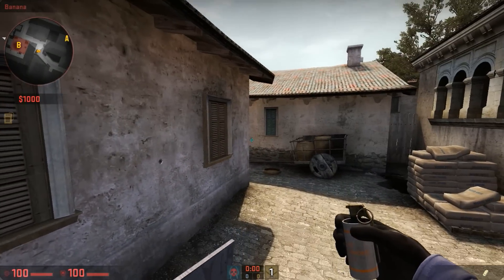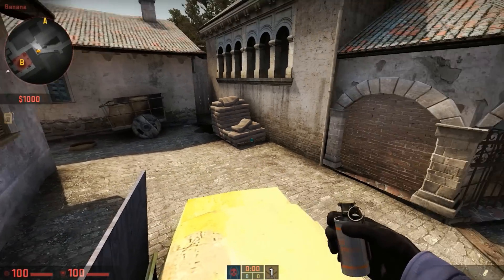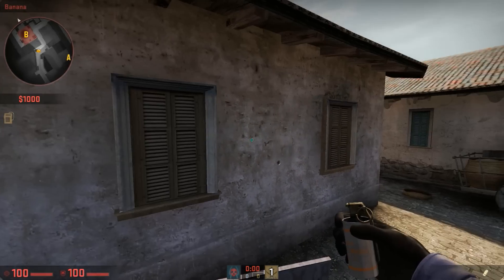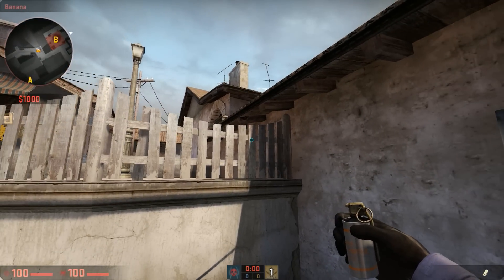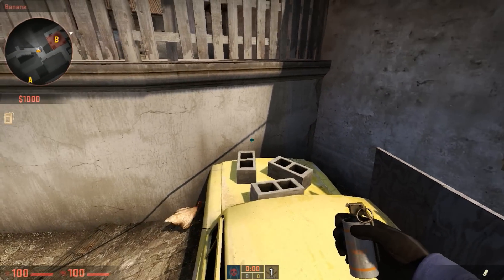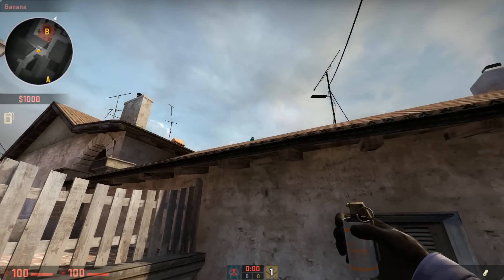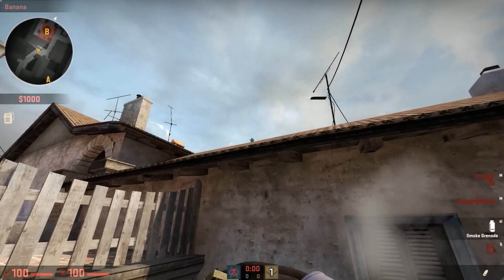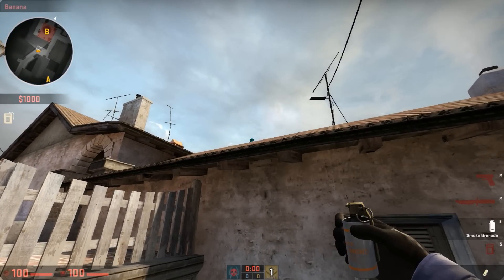CSGO Tips - Inferno Smoke Grenades